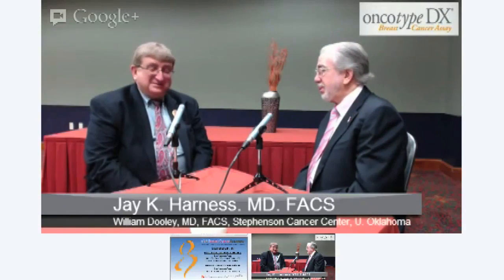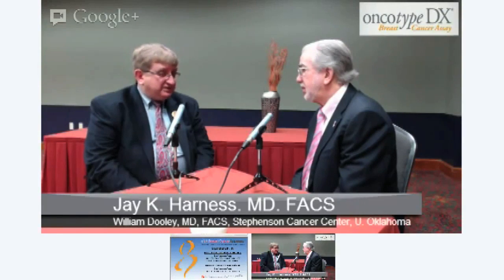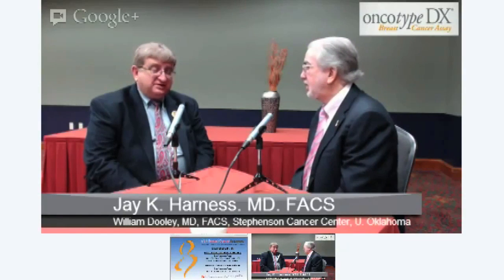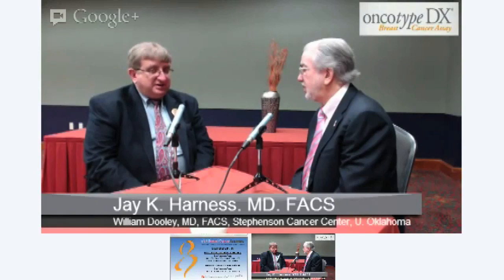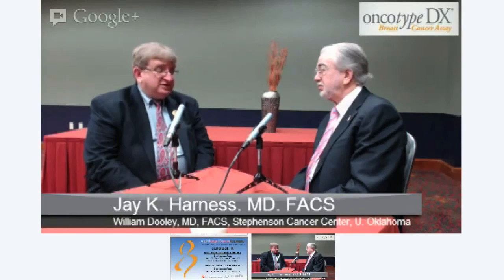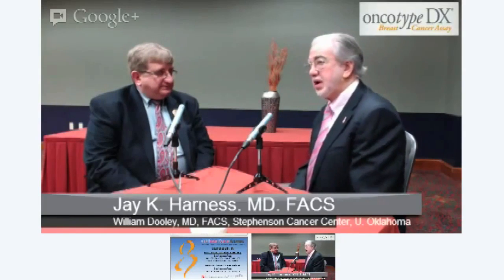Dr. William Dooley: Ductoscopy Overview with Dr. Harness - SABCS 2012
Breast cancer biopsy technology in Germany and breast cancer screening in other countries are the topics of conversation when Dr. William Dooley of the Stephenson Cancer Center at the University of Oklahoma joins Dr. Jay Harness, medical director at BreastCancerAnswers.com, at the 2012 San Antonio Breast Cancer Symposium.